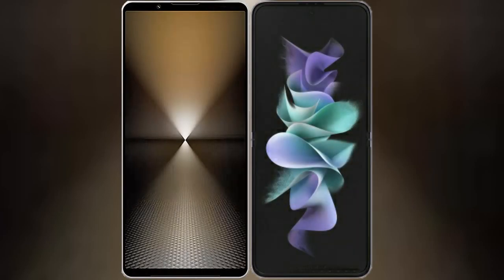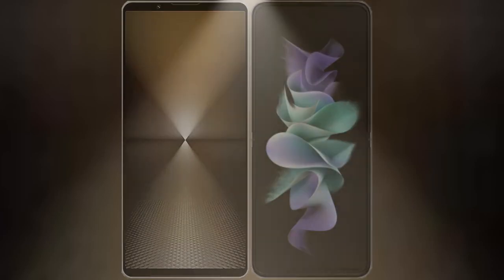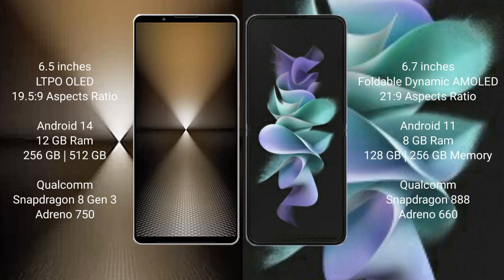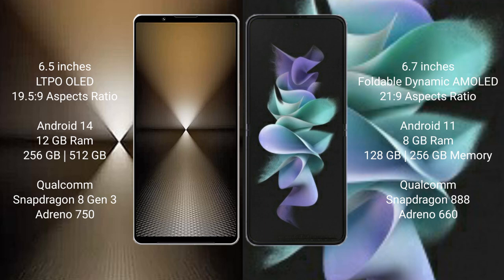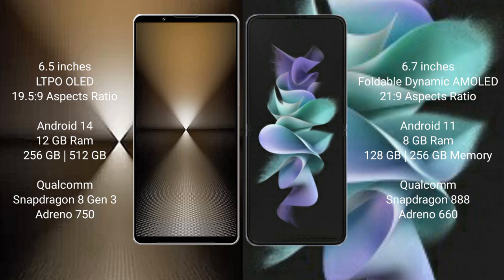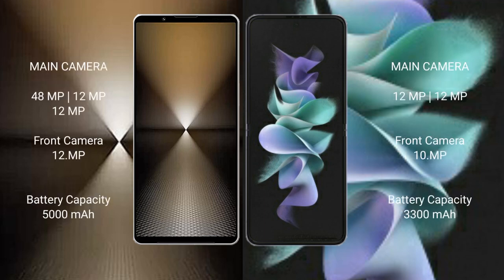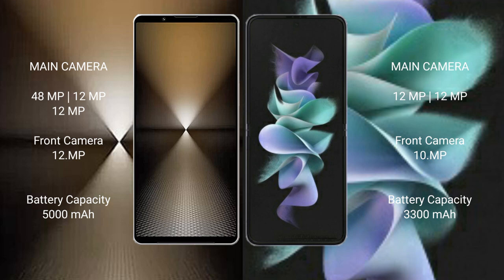Sony Xperia 1 VI vs Samsung Galaxy Z Flip 3 Review